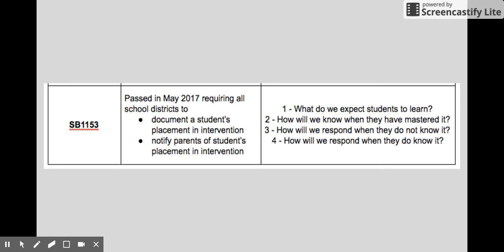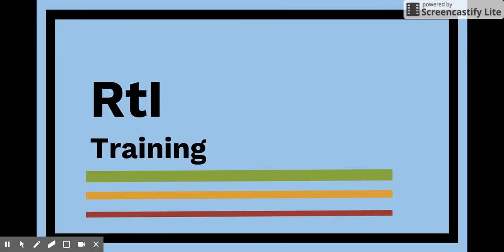Oct 10, 2017 12:49 PM